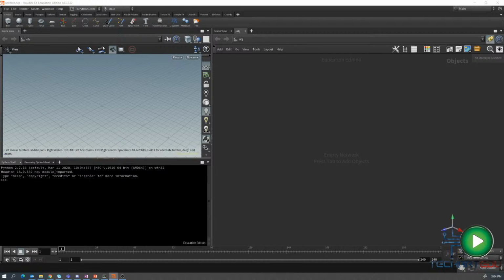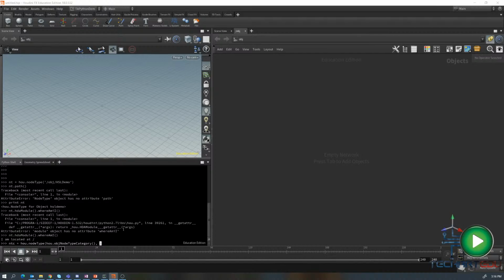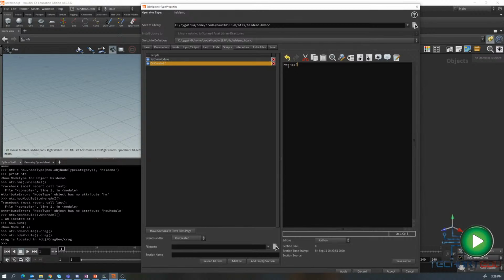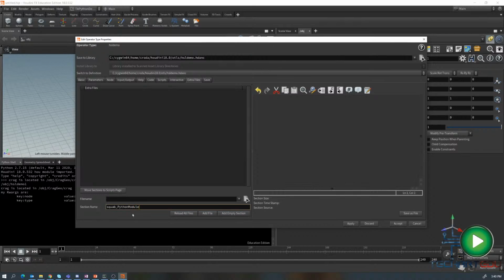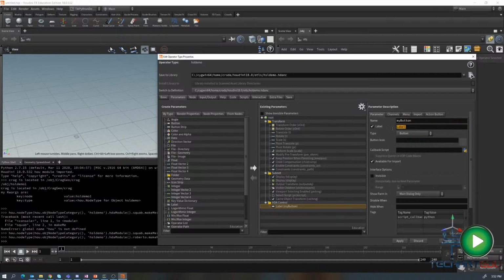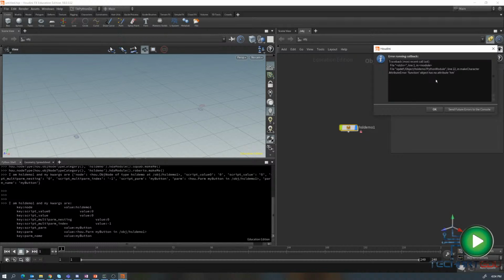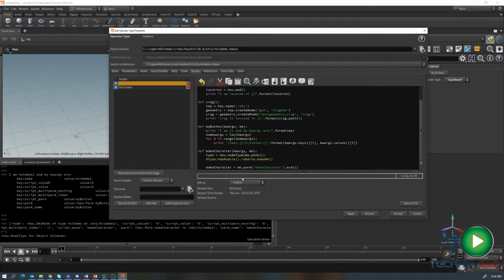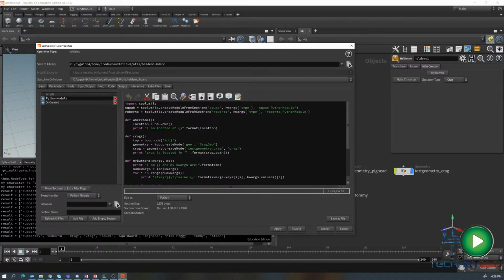Houdini Secrets Live, #14, Advanced Digital Assets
Due to the Labor Day Holiday, Houdini Secrets Live will not broadcast on Friday, 9/4. Houdini Secrets Live will return 9/11, 3:00 pm EST for an  introduction to advanced Houdini Digital Asset features.